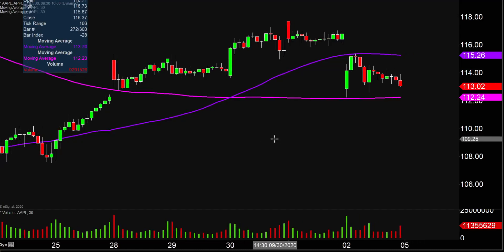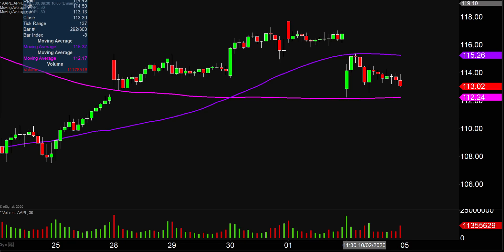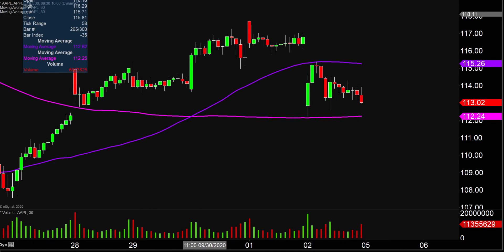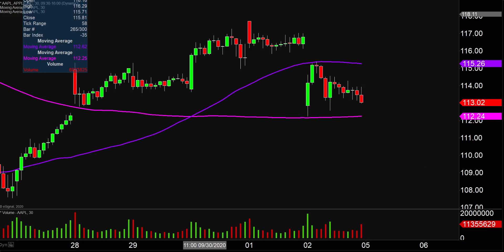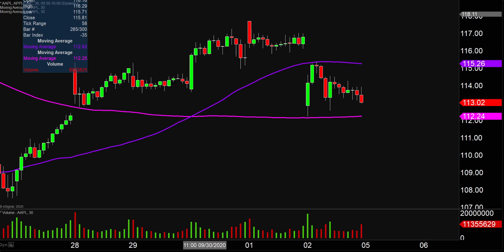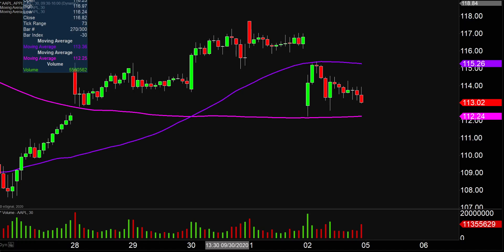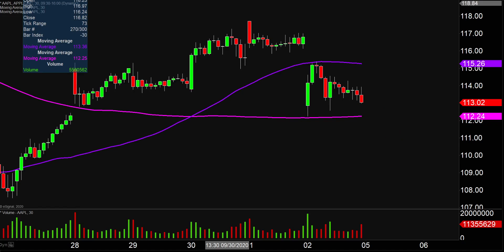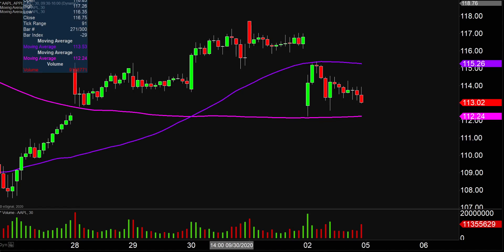Apple Inc. - AAPL Stock Chart Technical Analysis for 10-02-2020